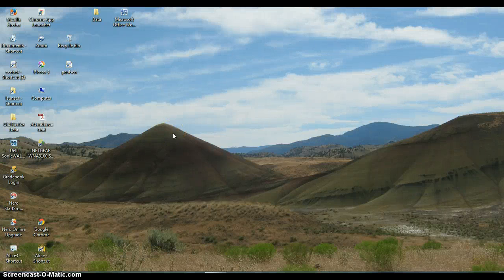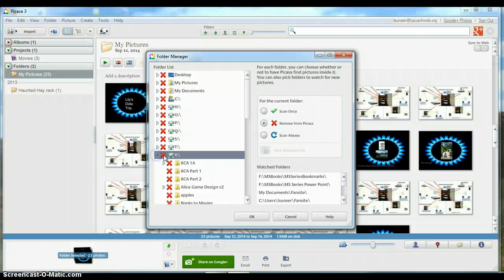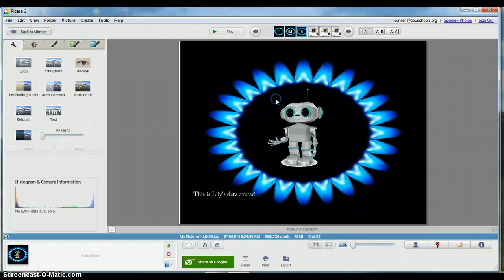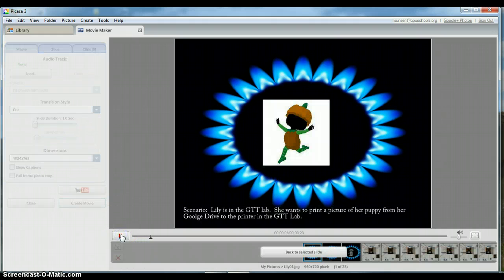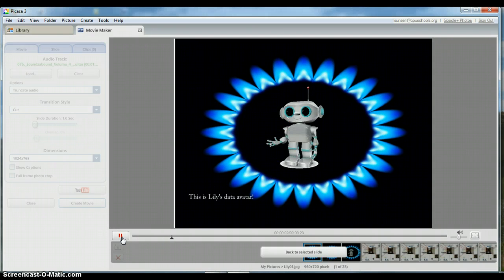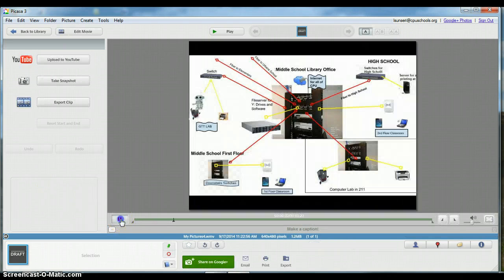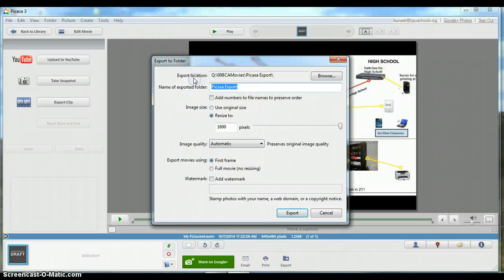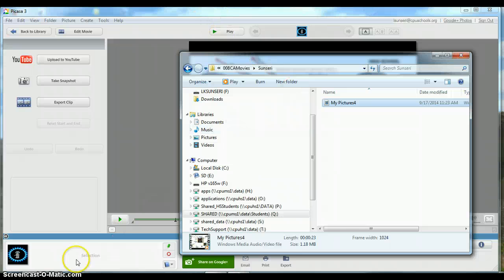Picasa Movies Introduction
Tutorial on using Picasa Movie Maker